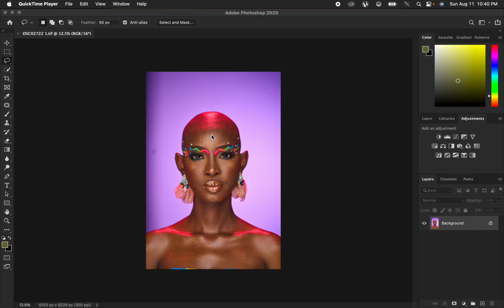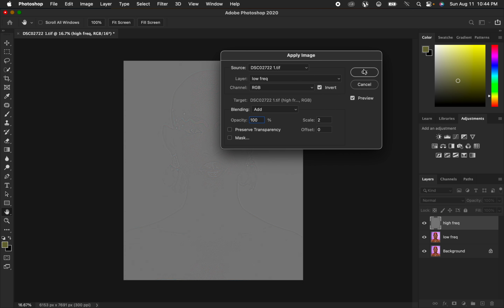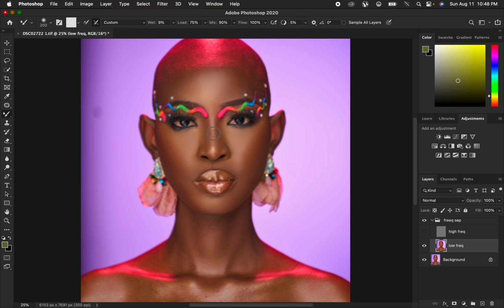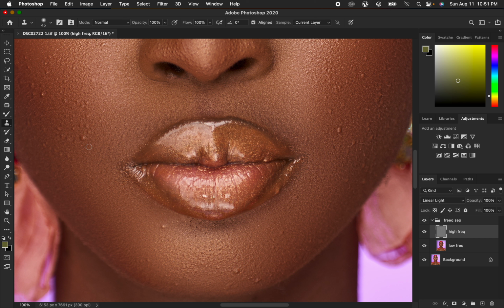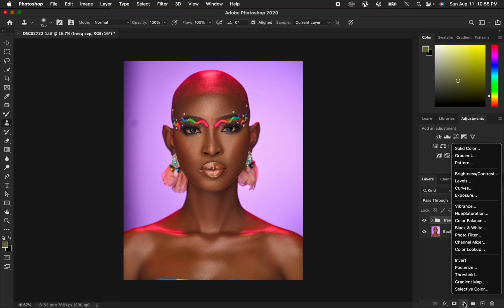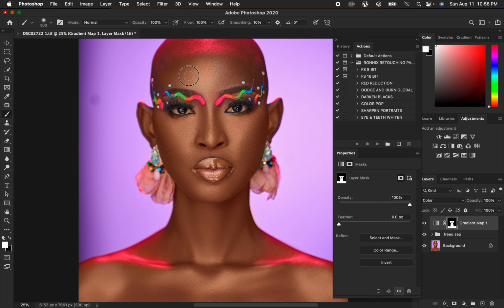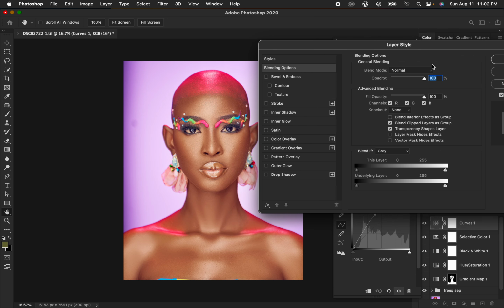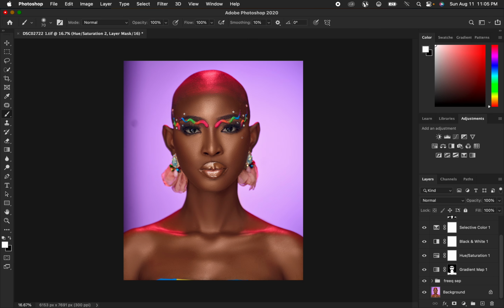How to Edit a photo and Color Grade in Photoshop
In this tutorial learn high end skin retouching using frequency separation in photoshop. You will learn how to use and set up the mixer brush tool, how to use the lasso tool and how to remove blemishes from your photos in photoshop. As a bonus you will learn how to color grade your photos, do eye whitening and save sharp photos with no color change issues